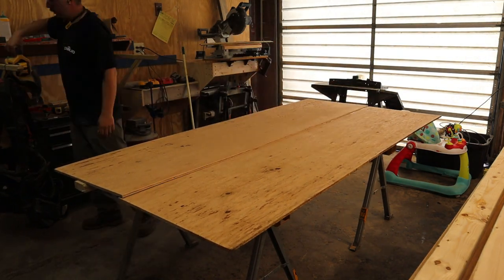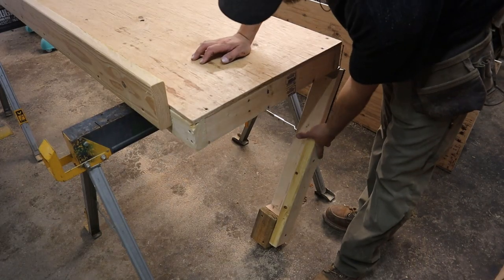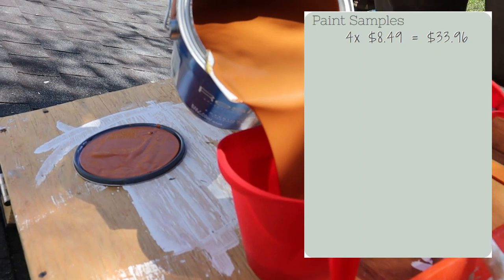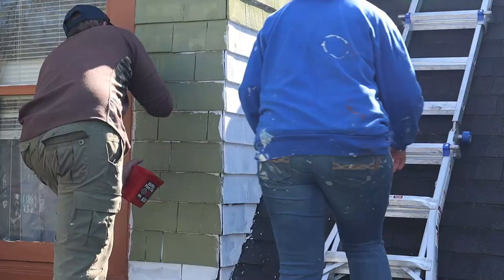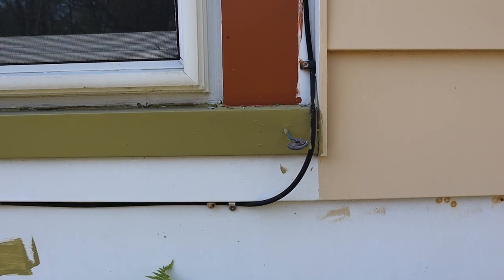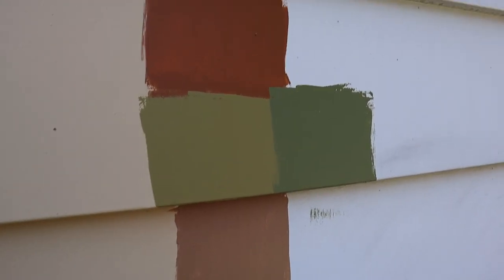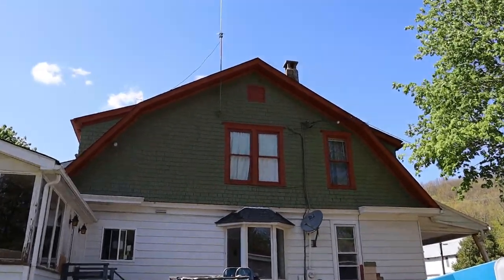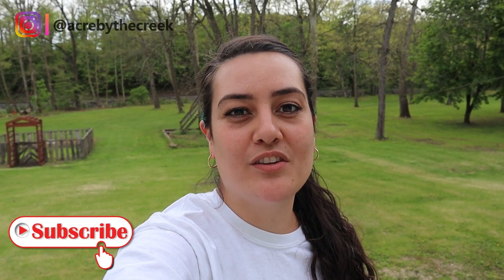HOW MUCH TO PAINT HOUSE EXTERIOR | diy painting the exterior of your home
How much does it cost to paint the exterior of your house? In this video we show you how to diy paint the exterior of your home and tell you how much it cost us to do it!

We needed to use an oil based primer on the cedar shingles. We highly recommend thinning your paint a bit and using gloves.

In order to paint the dormers my husband Nick but a platform so that we could safely paint on the roof. This diy build worked really well and was perfect for holding our paint and boosting us up just enough to reach higher places. Definitely recommend making something like this so you can safely paint on the roof.

We bought all of our paints at Sherwin Williams even the ones that were Glidden/Home depot exterior house painting colors, Sherwin Williams simply matched their shades for us. Sherwin Williams offers their paints in 3 tiers, good better and best and we went their better line of paint. In this video I break down the cost of diy painting the exterior of our house from the paint samples to the primer and actual final paint that we used!

We ended up being able to complete this project - diy painting the exterior of our house - for a fraction of the cost of what it would have been had we paid a professional to come in and do it for us. The biggest thing to remember when painting the exterior of your home yourself it remember it will take a lot of time. As diy'ers we don't have a spray gun and so we had to paint the entire house by hand using paint brushes and rollers. Having a spray gun to paint your house would definitely make it go a lot of faster just remember you will have to add over spray preparation to paint prep measures.

Choosing our paint colors was fairly easy, we went almost all of our first choices. We have wanting to paint our house exterior for years and have admired other homes and have been getting ideas for years. The colors we chose are:

Foxfire Brown
Edamame
Pony Tail

All of the final house paint colors were latex based paint.

Coming up next on our channel will be the porch remodel/concrete pour and the big reveal of our home exterior make over!

Paint Prep:
Front porch demolition:

One acre homestead; sharing garden and home improvement tips in a vlog style.